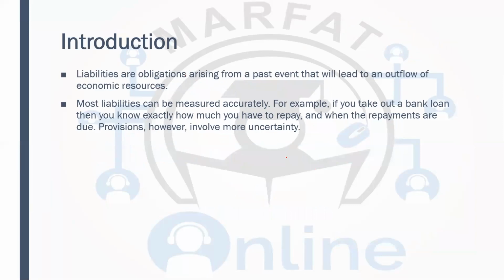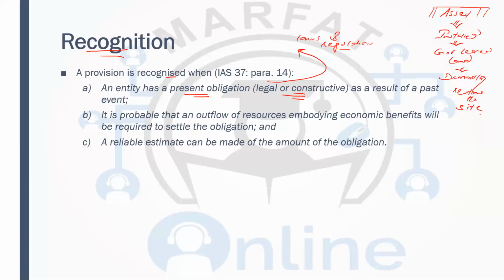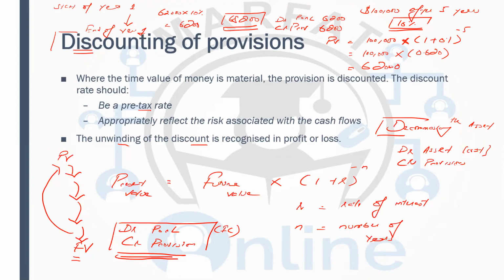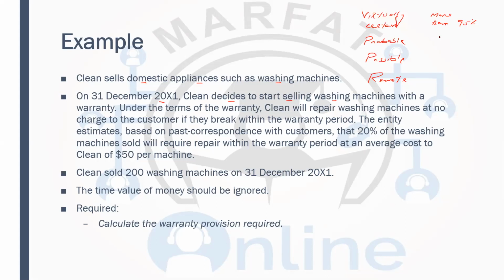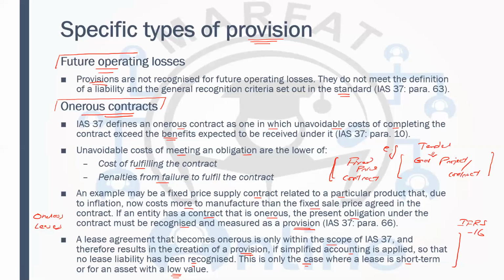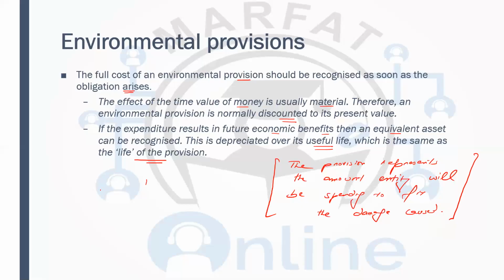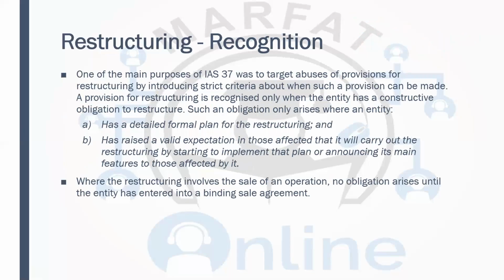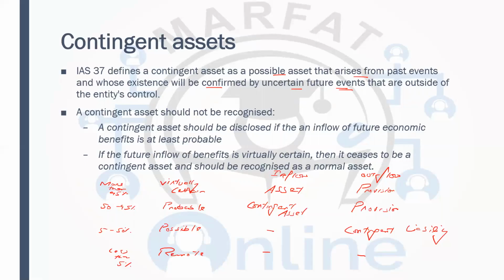IAS 37 | Provision, Contingent Liabilities & Contingent Assets